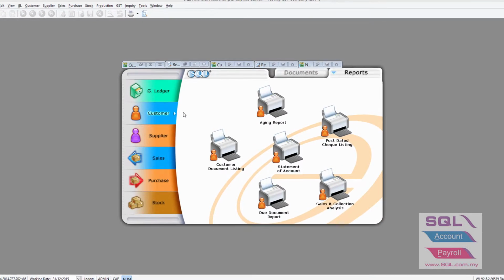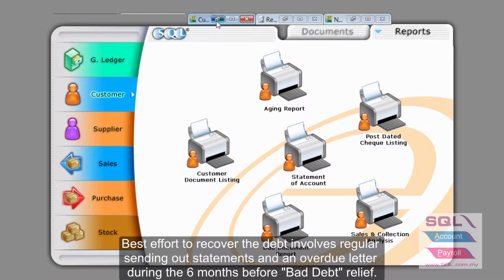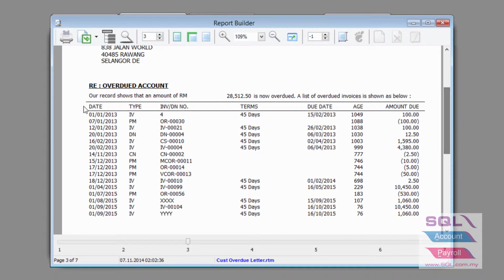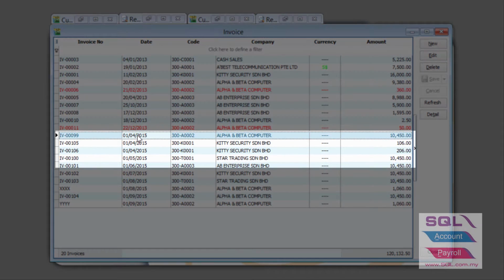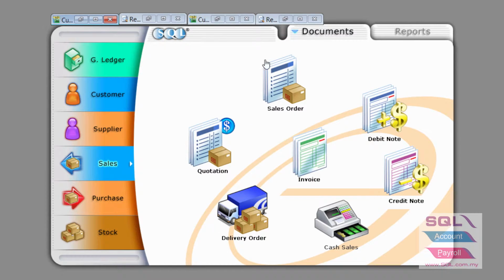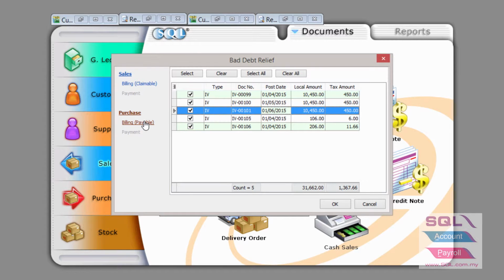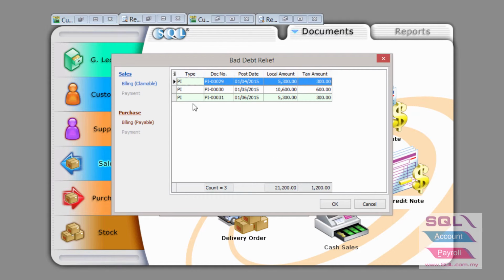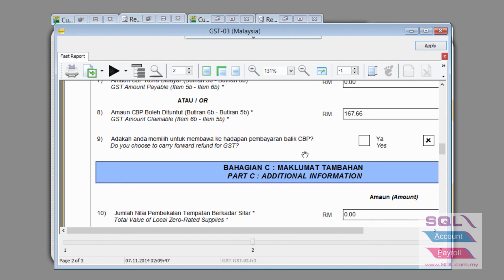GST 16 BadDebtRelief